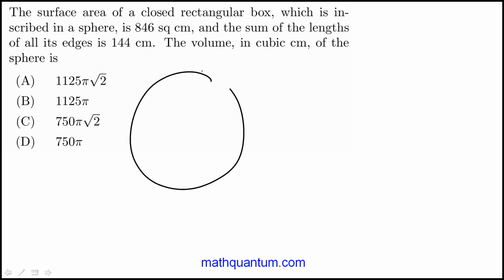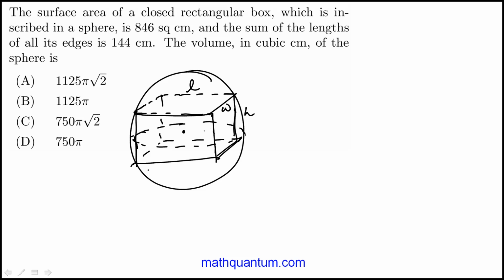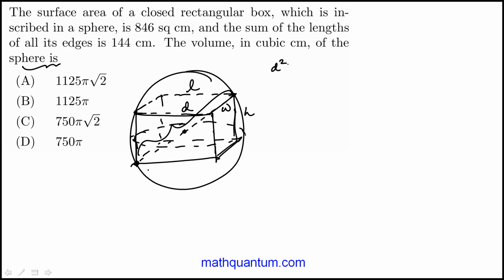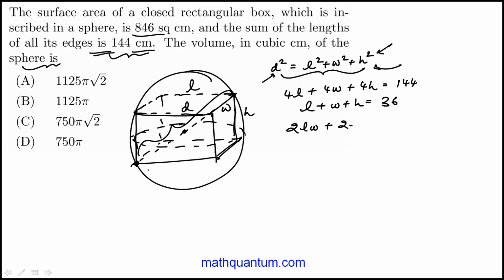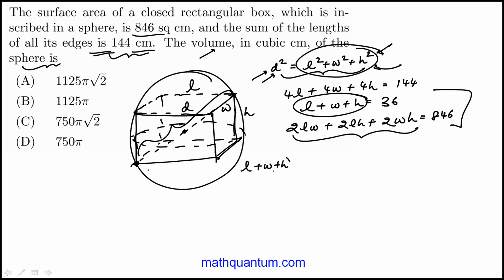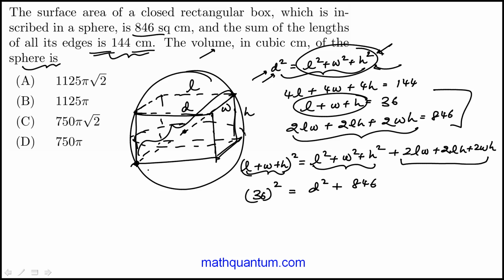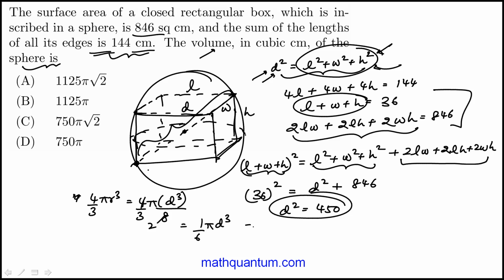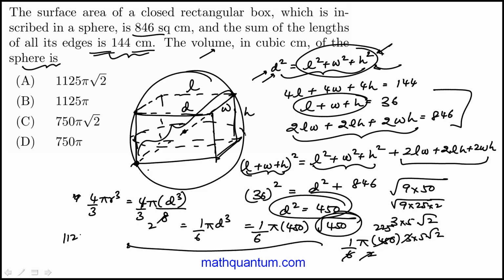Question 06 2025 Official CAT Mock Exam Quantitative Ability The surface area of a closed